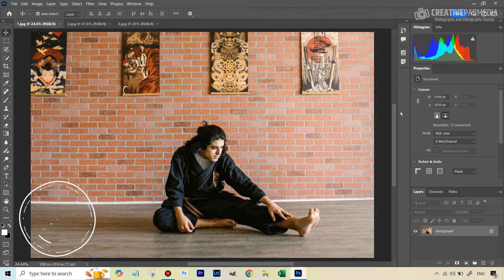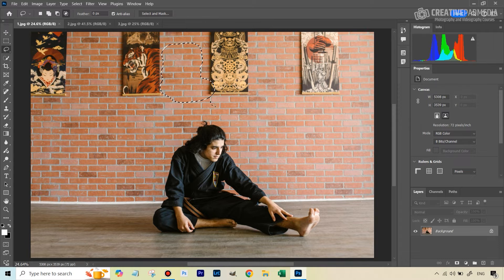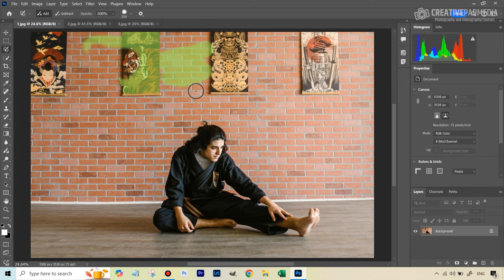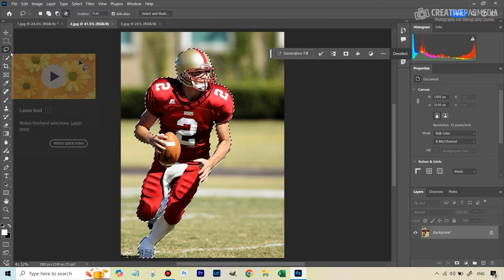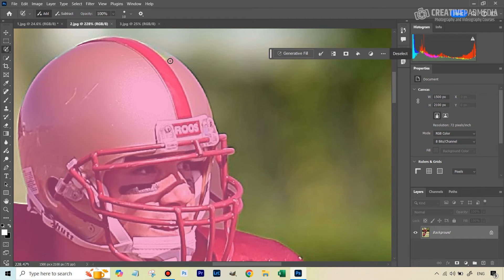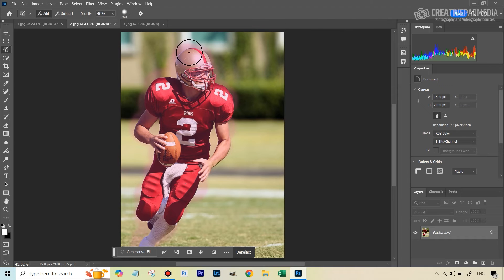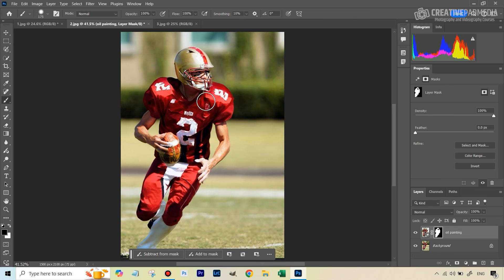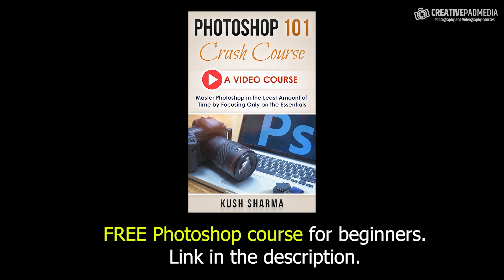New Selection Brush Tool in Photoshop - Beginners Tutorial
In this video we will be learning how to use the new Selection Brush tool in Photoshop, which allows you to create selections from a brush. This is a great tool to use with the AI Generative Fill feature, because it allows you to create something called as a "Soft Selection", which gives the user a great control on how the Generative Fill feature works.